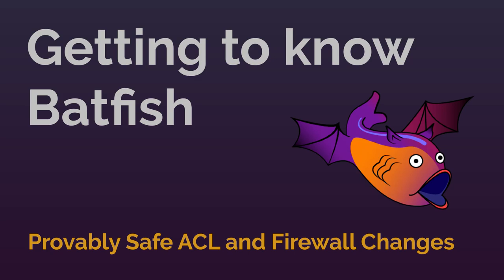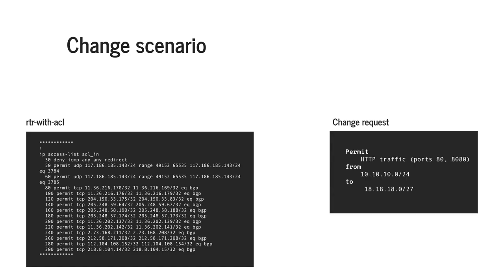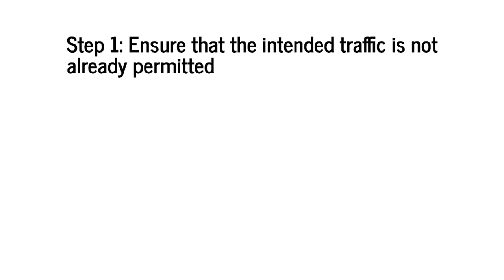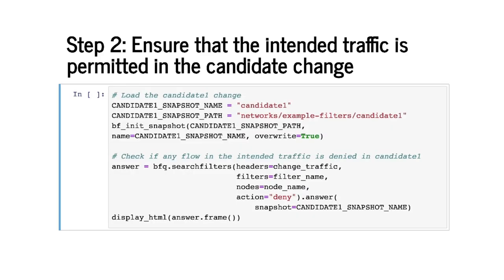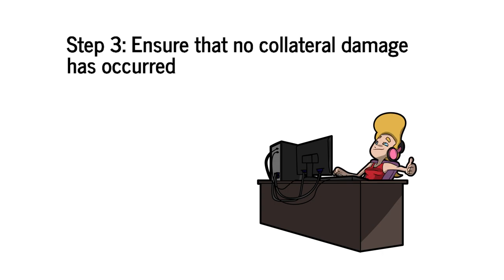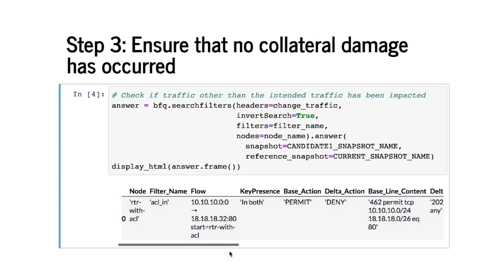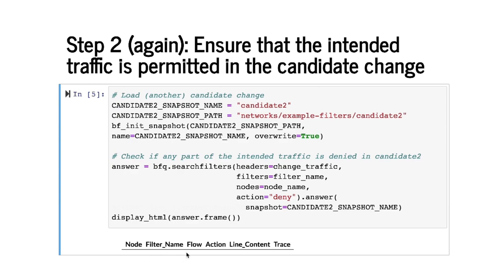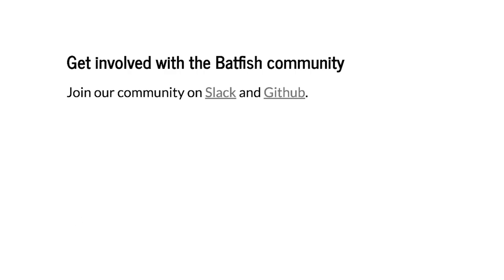Provably Safe ACL and Firewall Changes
In this video we show you how to make provably safe changes to your ACL’s and firewall rules using Batfish.